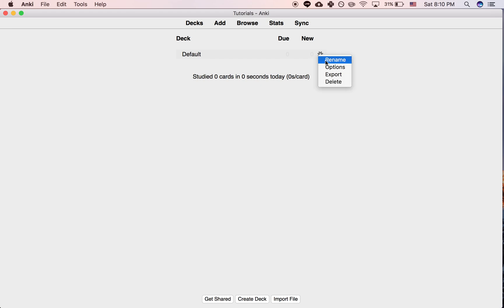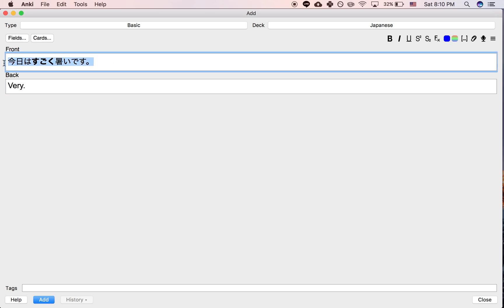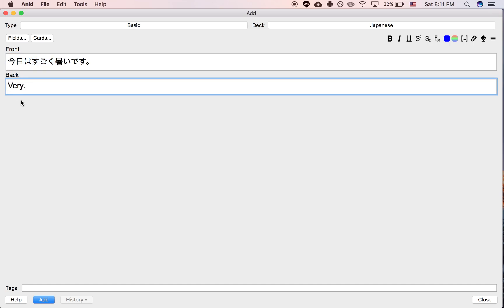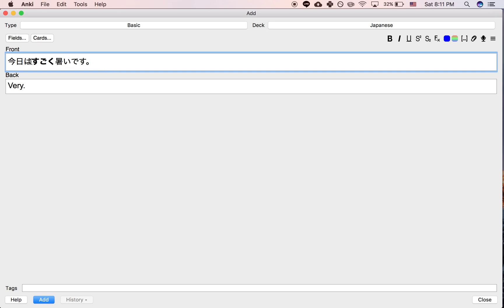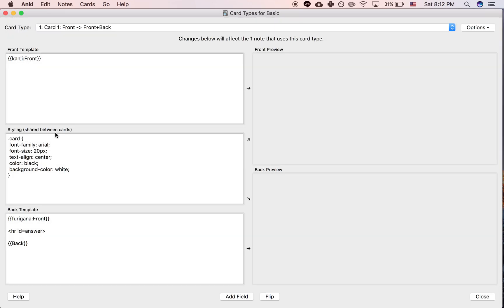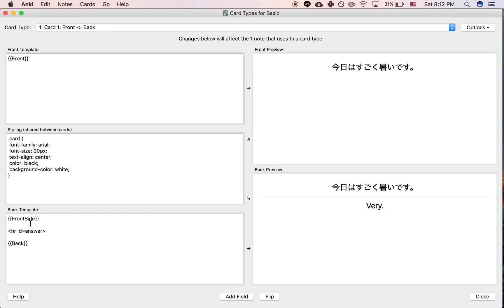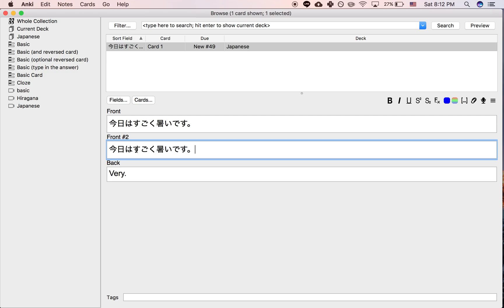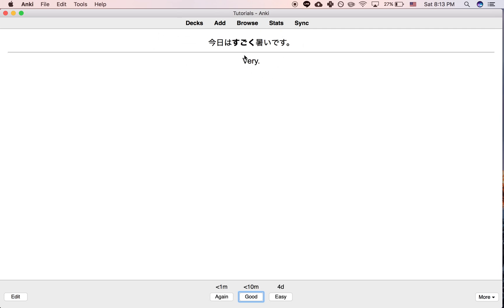Anki Tutorial: Dynamic Front Sides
Most people make cards in Anki where the front side of the card looks the same when the card pops up in your reviews and also once you've looked at the back side of the card. But it's possible to have the front side of the card actually change when you look at the back. This can be helpful if you're trying to do something like bold a particular word in the sentence on the front side, but only once you've looked at the back side.